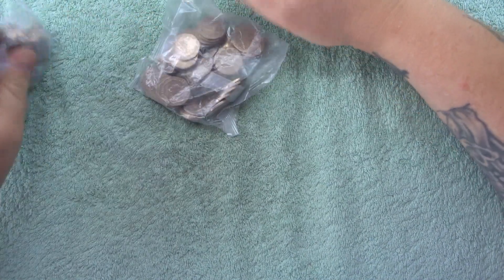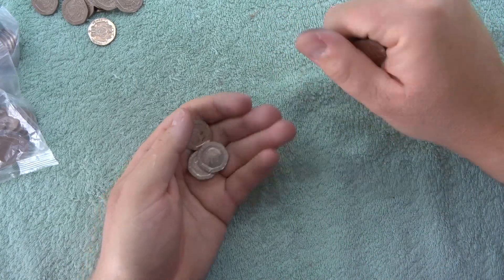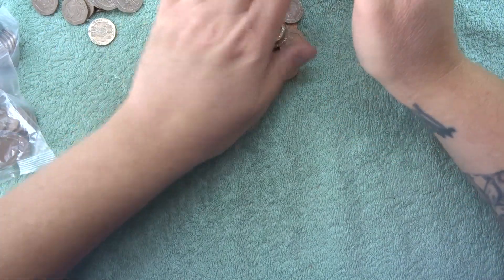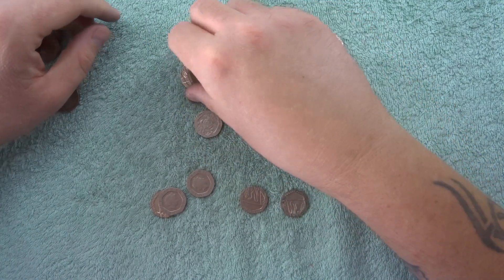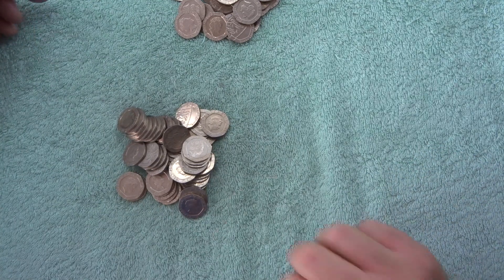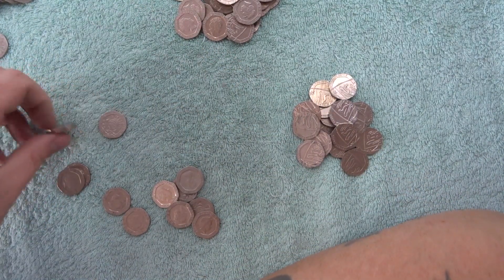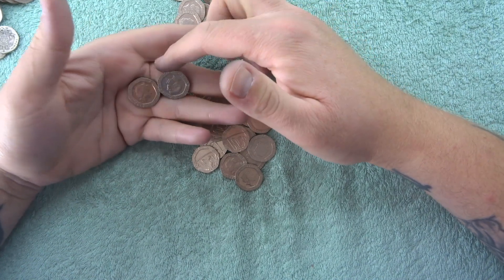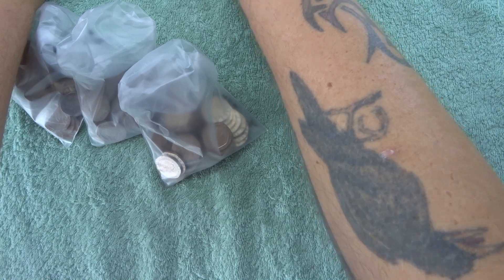Hunt For The Undated 20p Coin Ep32 | UK Coin Hunter